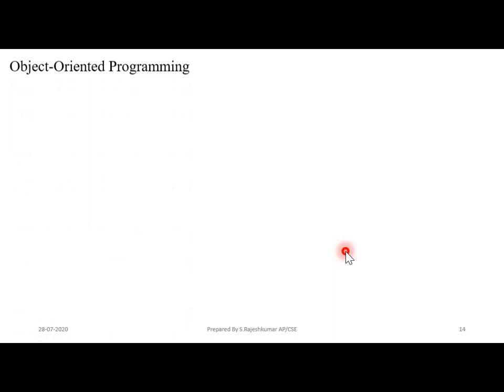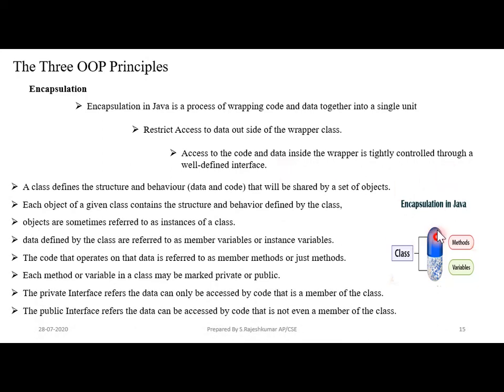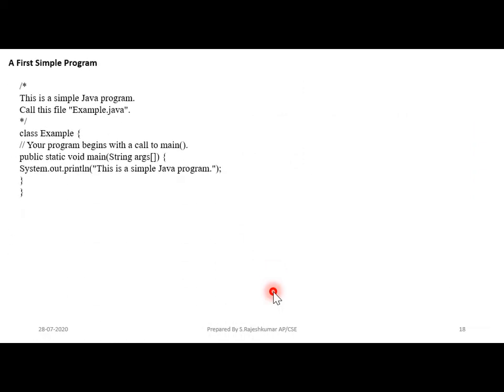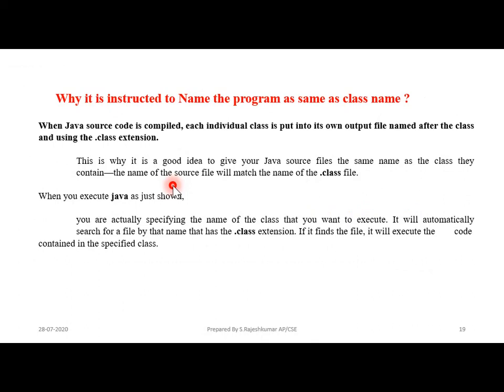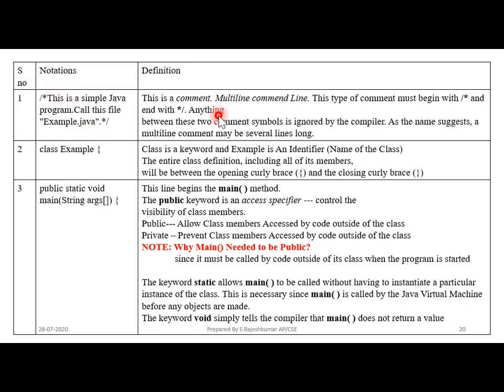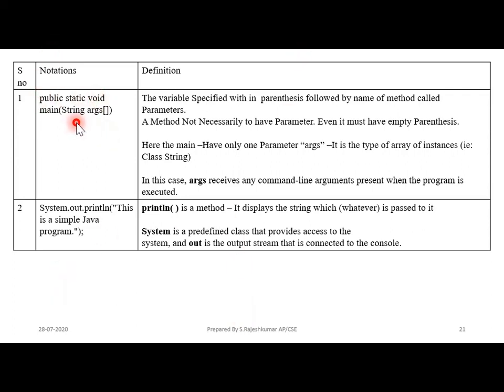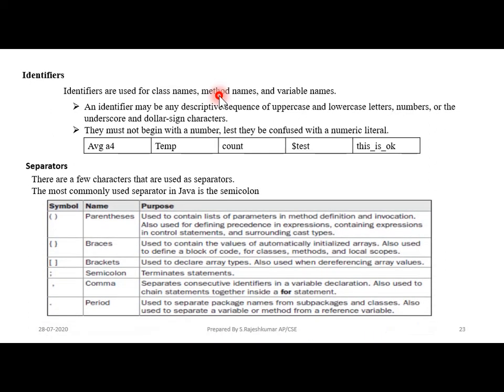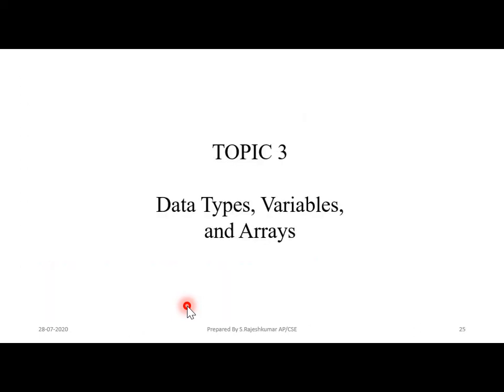The Over View of Java